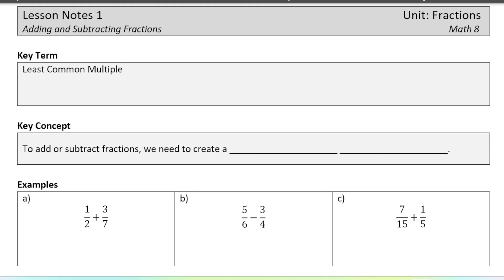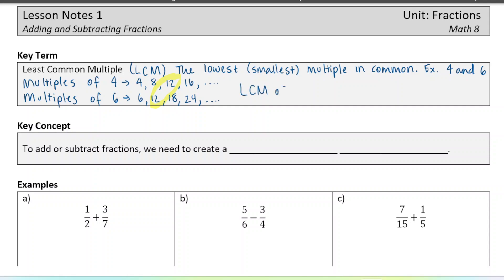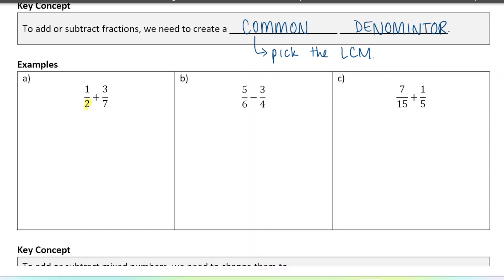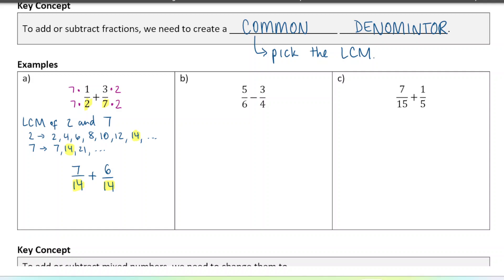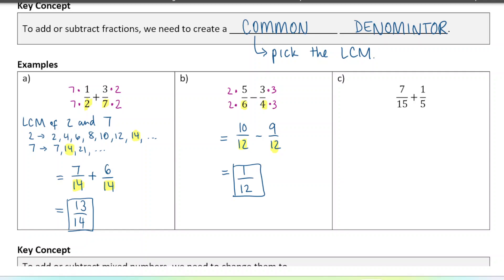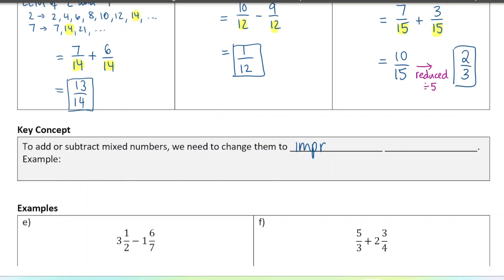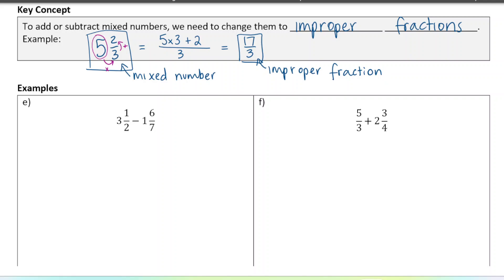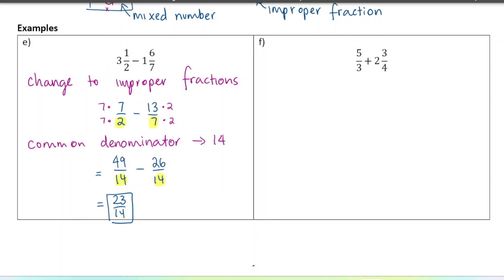Math 8 - Adding and Subtracting Fractions - Fractions Unit Lesson 1